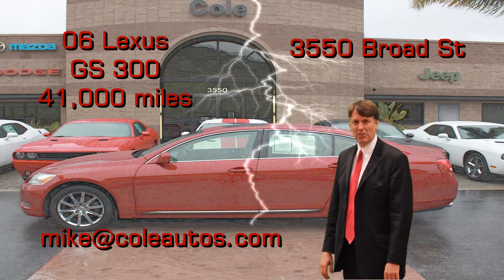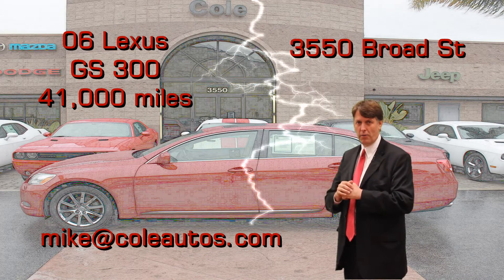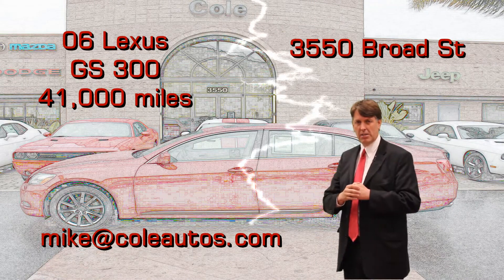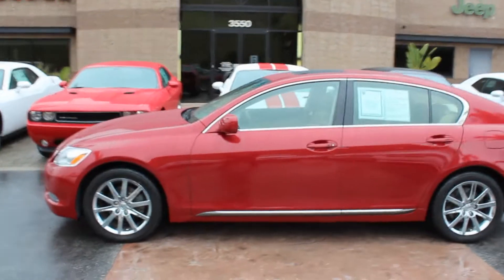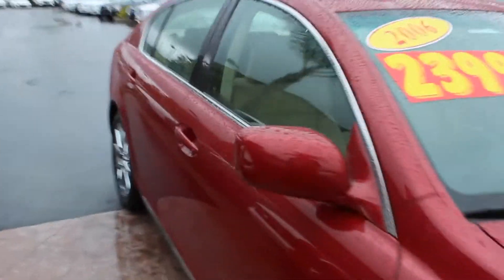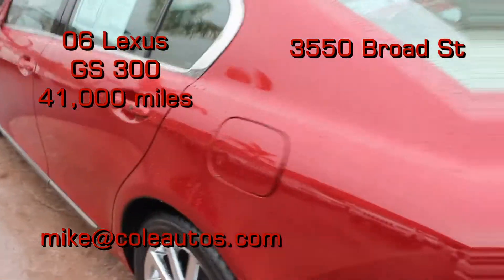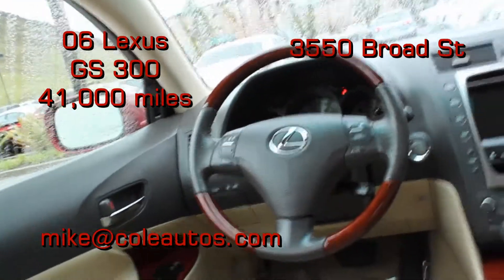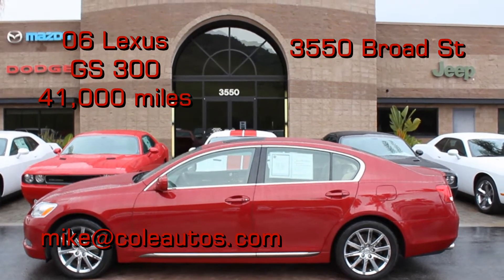Used Cars in San Luis Obispo & Used Cars in Santa Maria, 06 Lexus GS 300 41,000 miles.